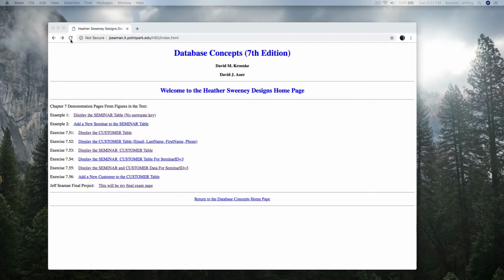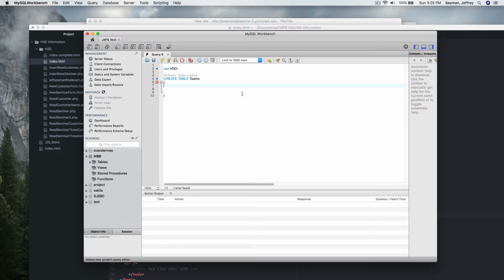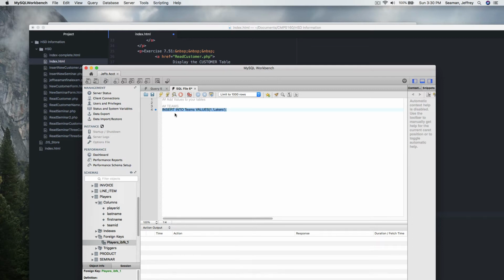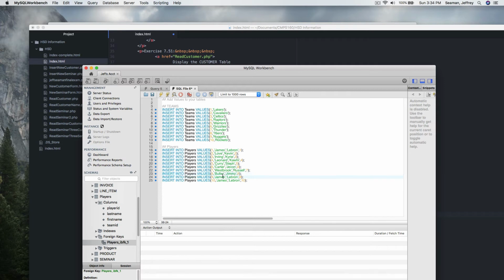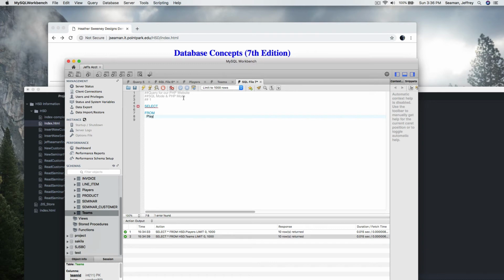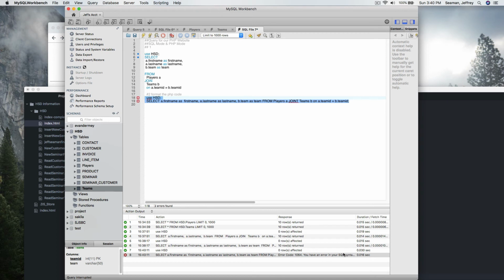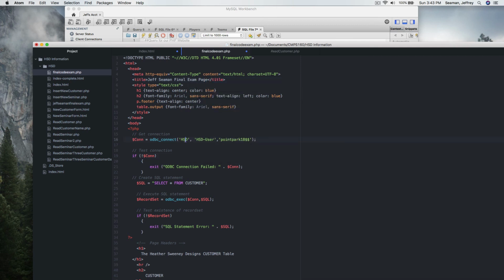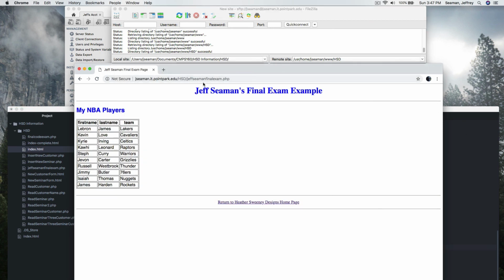Final Exam Preview